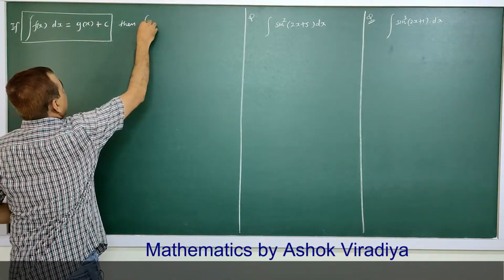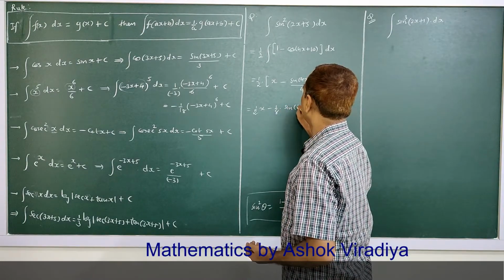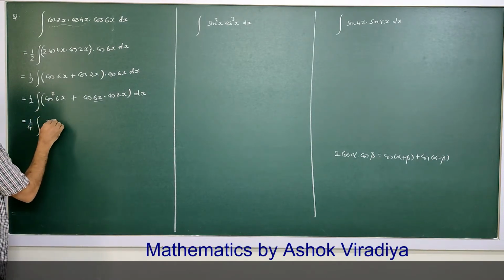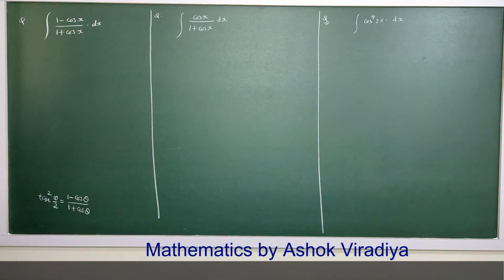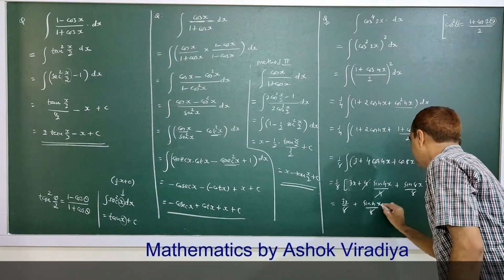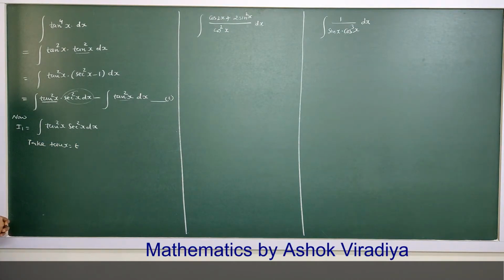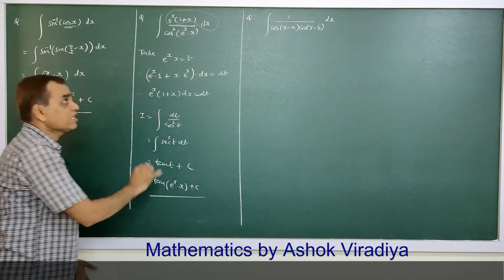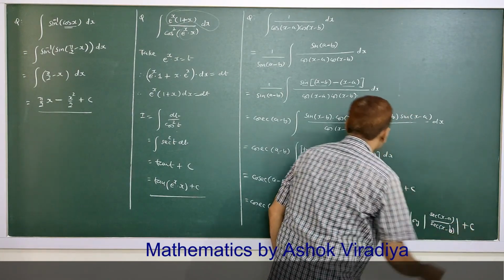Class 12-Chapter 7-Video 3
Exercise 7.2 NCERT Class 12